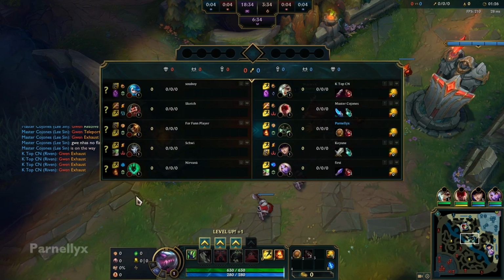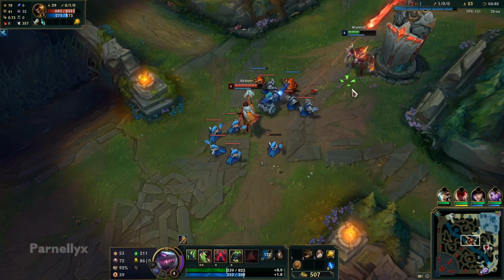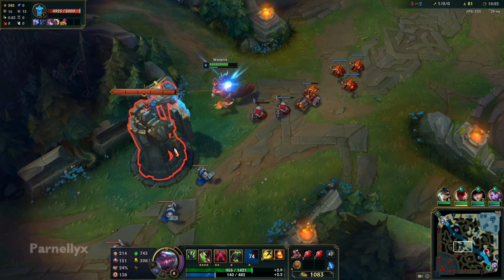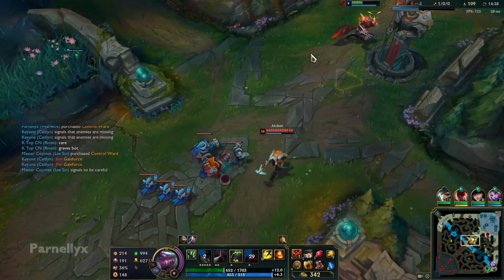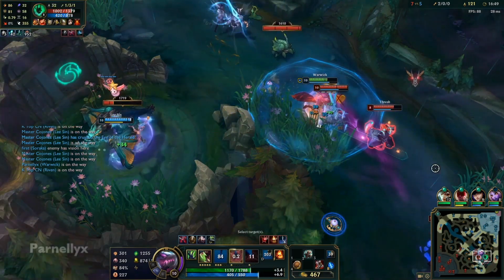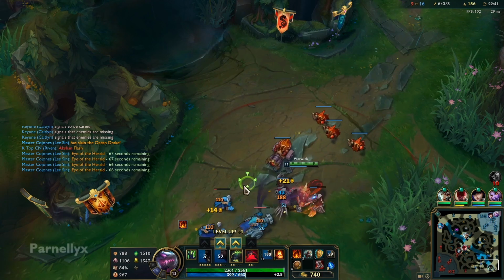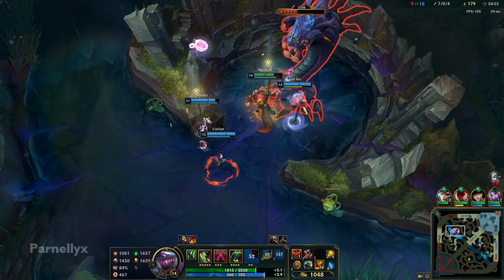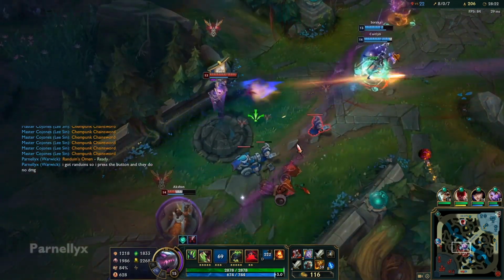Rank 1 Warwick reveals SECRET Mid Tech